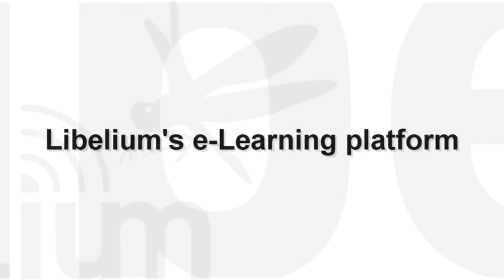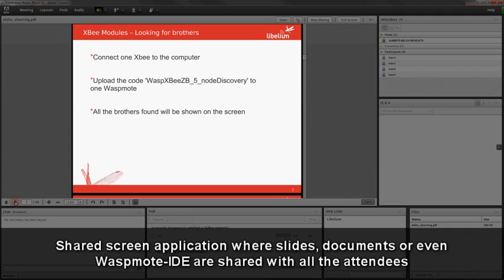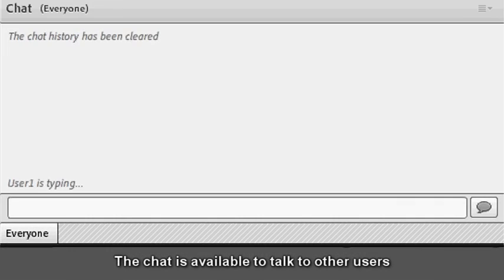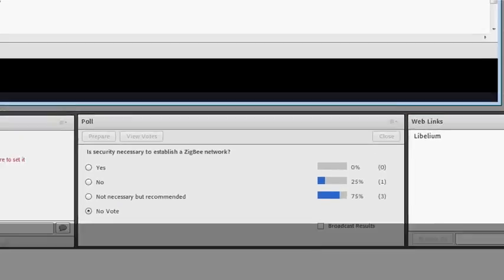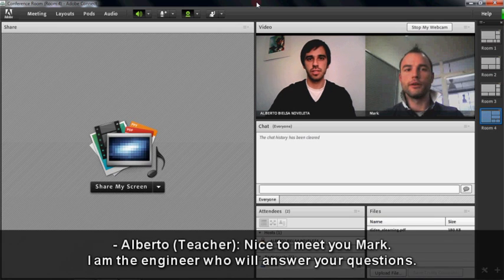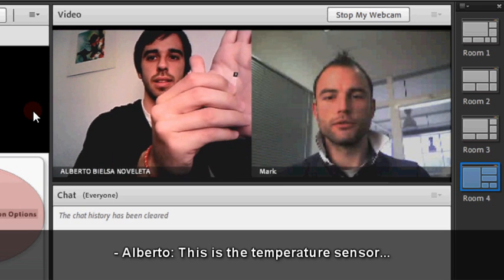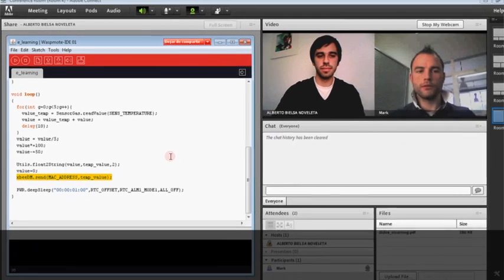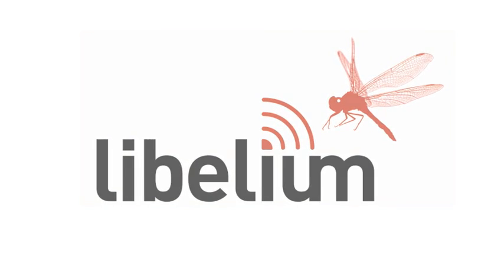Libelium e-Learning Platform for ZigBee sensor networks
The new Libelium E-learning platform enables system integrators worldwide to accelerate time to market for ZigBee sensor network projects and applications. Commonly encountered engineering issues such as configuring the ZigBee network or connecting sensors to the Waspmote board will be solved in both modalities individual or group courses.